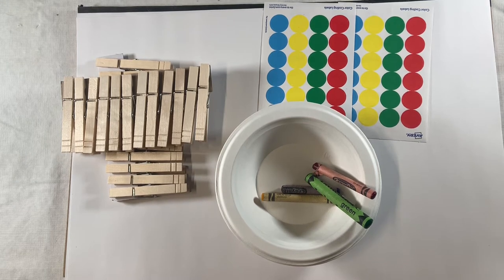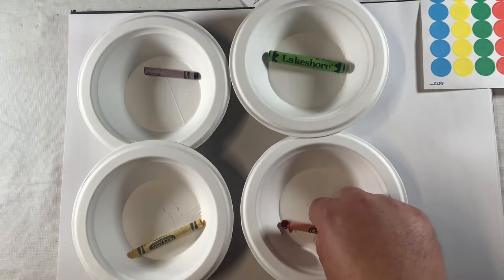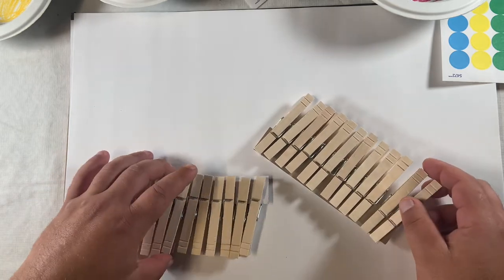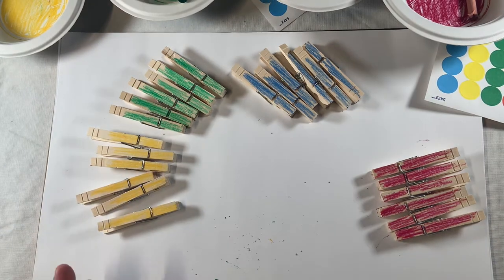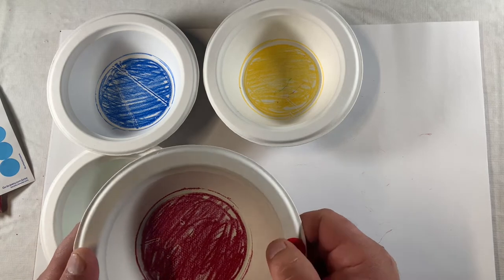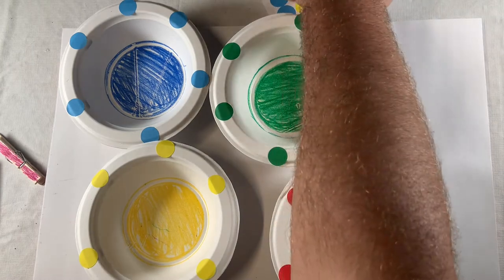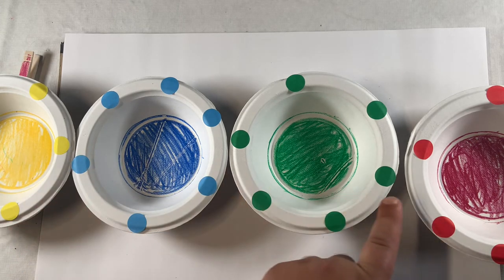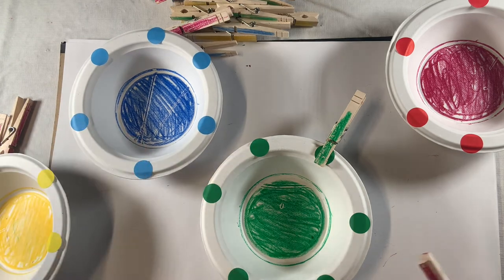clothes pin color match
Matching colors with clothes pins at OT.